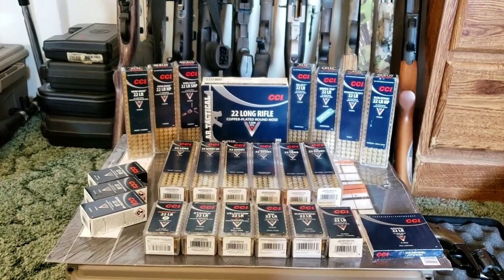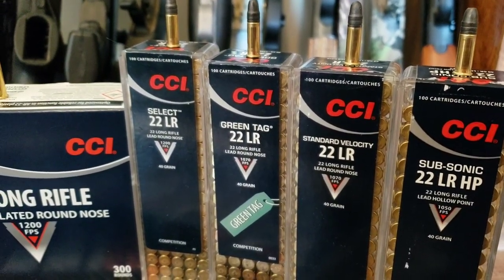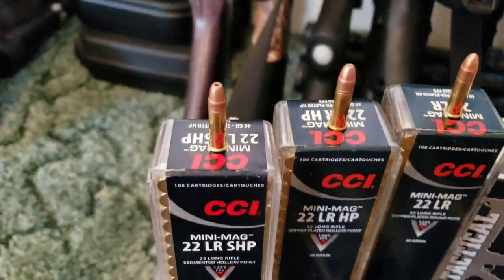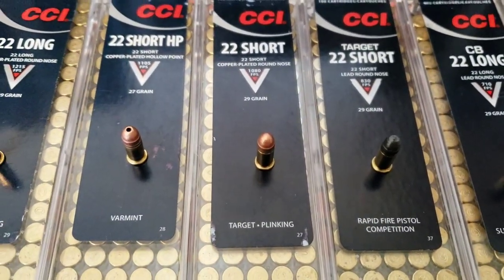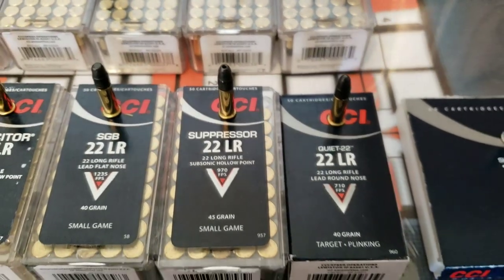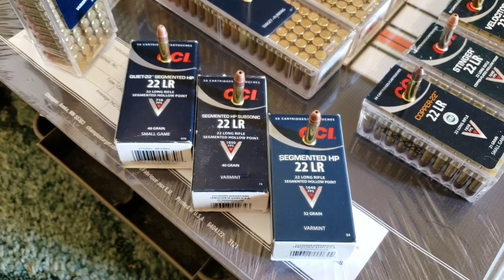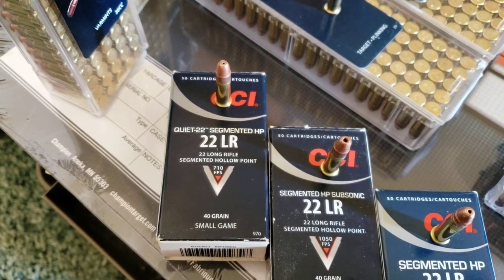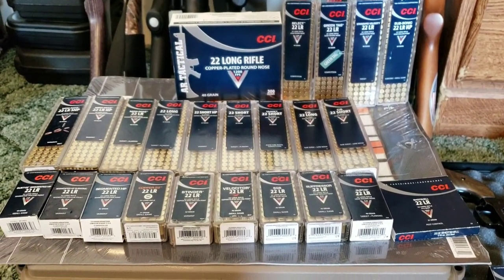EVERY CCI .22LR, .22 Long, & .22 Short Ammo Overview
Showing and discussing (shooting reviews soon) every .22lr, .22l, and .22s offering from CCI as of 2018. Mini mag, velecitor, stinger, green tag, segmented, quiet, etc. CCI, hook me up!

Computer Editing: TBA

Editing App: TBA

Table: TBA

12"x12" Sight In Splatter

12"x18" Bullseye Splatter

18"x24" Silhouette Splatter